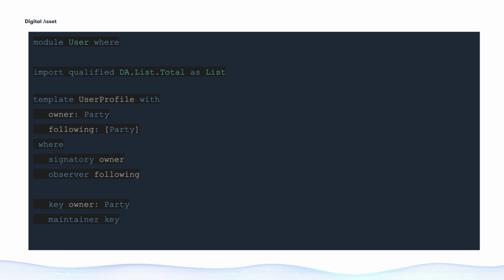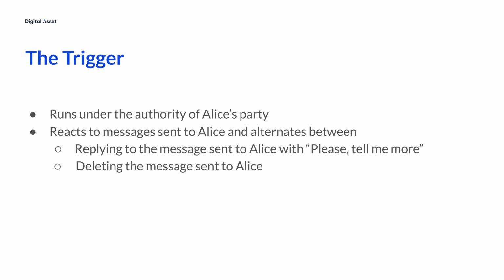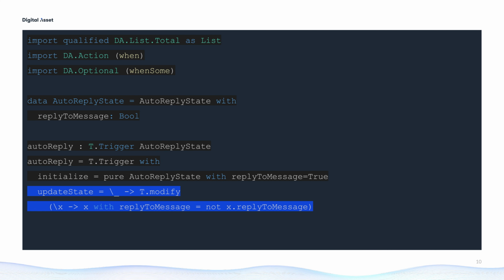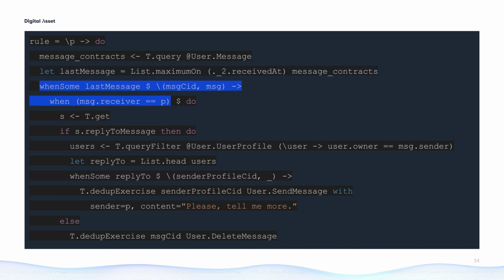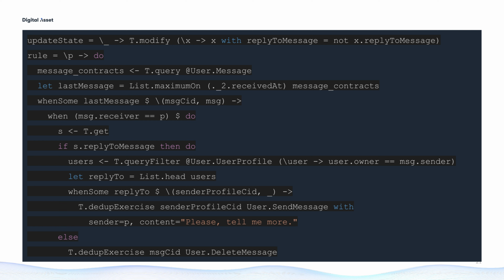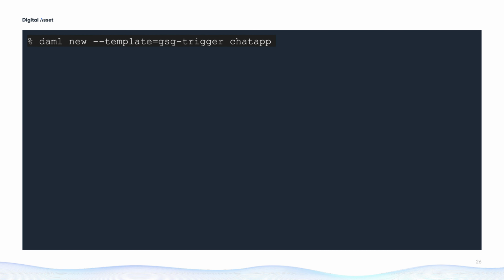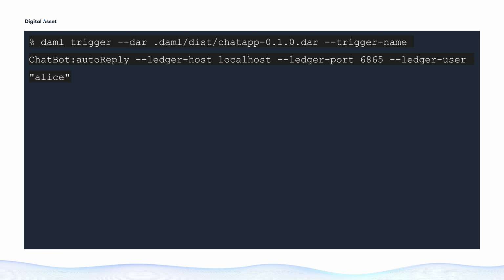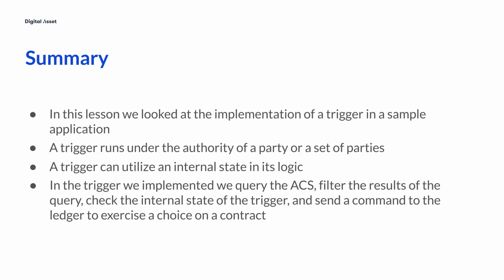Lesson 2: Writing and Running Daml Triggers